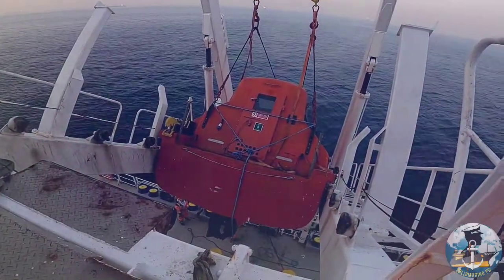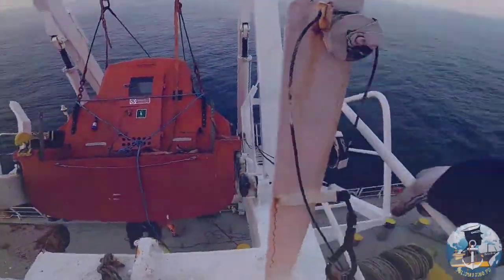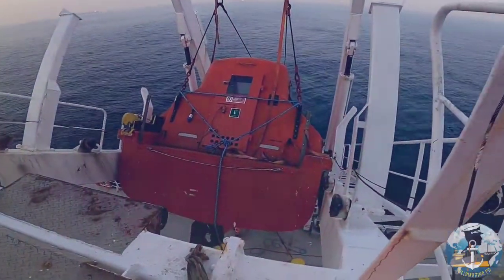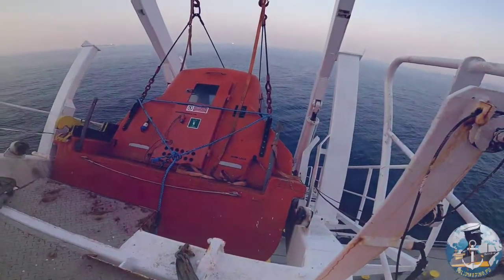DAVIT LAUNCHING & RECOVERY OF FREEFALL LIFEBOAT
Lifeboat is basically small boat that is kept on board ship to carry out emergency abandonment, in case of mishaps. It is primarily function as a device for swift and effective evacuation of people in distress from the ship and then aid them to a safe location. Freefall lifeboats are being fitted on mang new ships and are recommended on bulk carriers by SOLAS Regulation III/31.1.2 and paragraph 6.1.3 of the Life Saving Appliances (LSA) Code. Regulations also require that these craft are launched once every six months, as opposed to every three months for conventional davit-launched lifeboats. Freefall lifeboats are stowed and launched from a downward sloping slipway for maximum clearance. They are heavier and stronger so as to sustain their impact with the water when they drop directly when released from the vessel. The freefall lifeboat has a release mechanism where the lifeboat is launched from its stowed position by the operation of a lever inside the boat that releases it. It causes the boat to slide through the tilted ramp and on to the surface of the water.